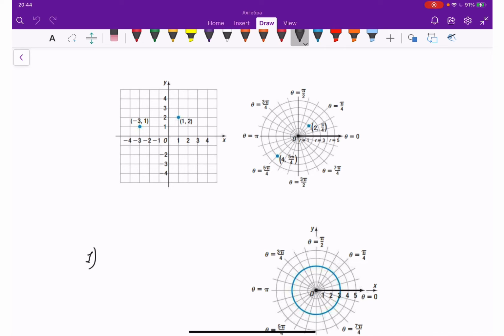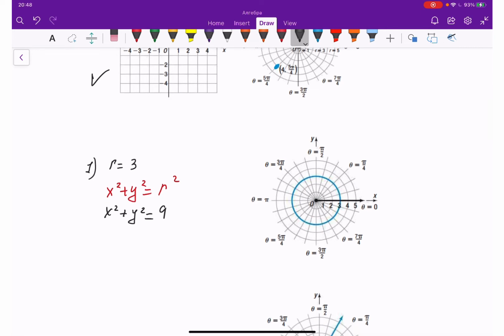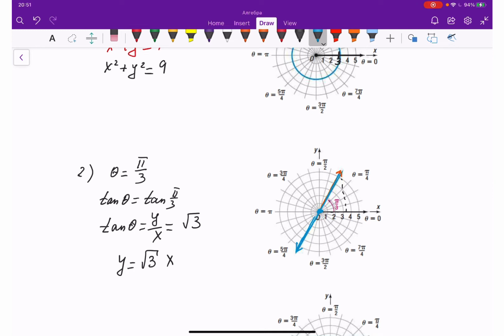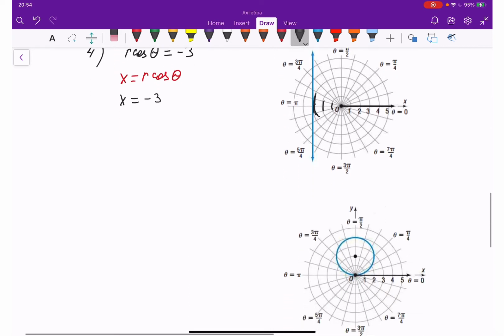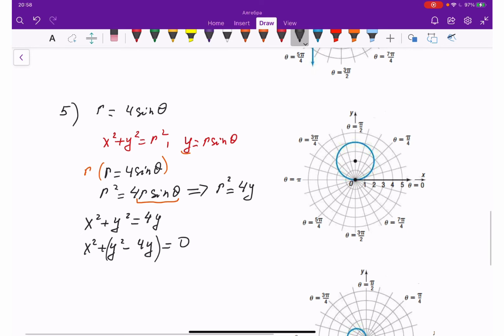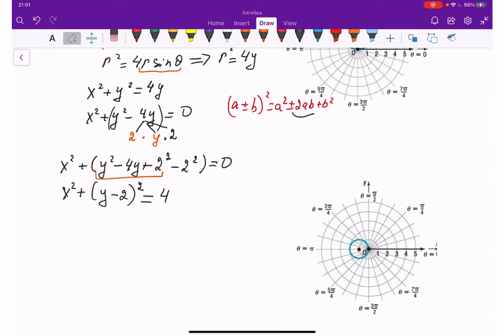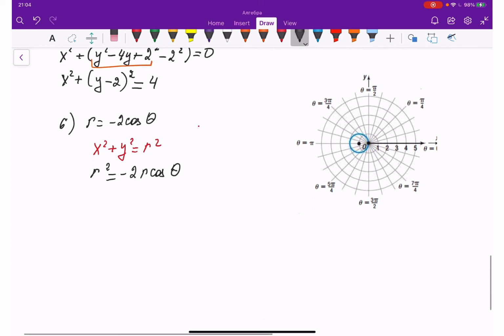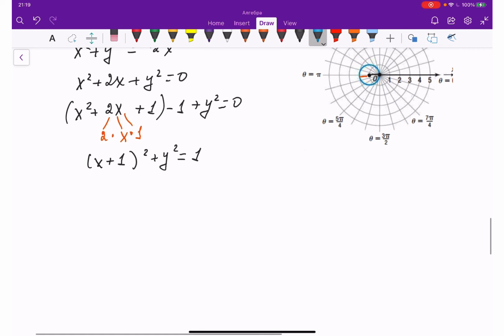Precalculus: Graphing Polar Equations. Part 1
Graphing Polar Equations. Part 1